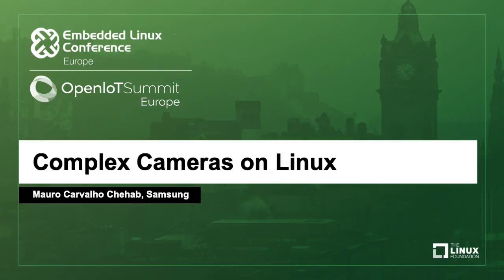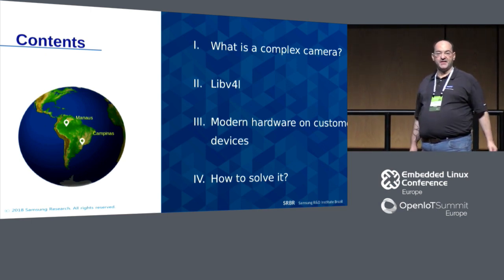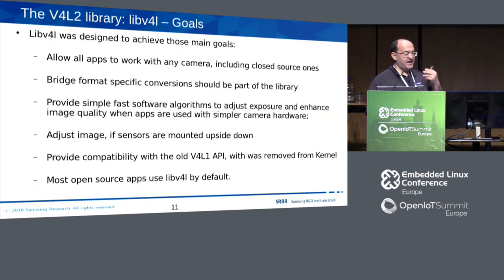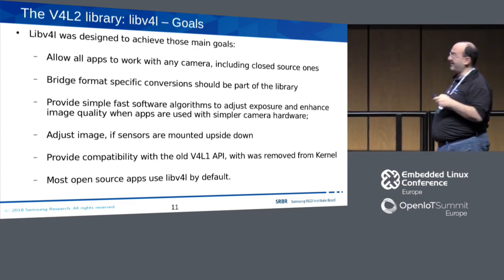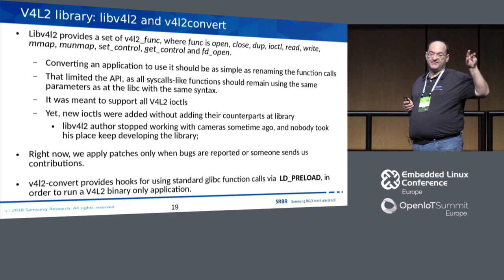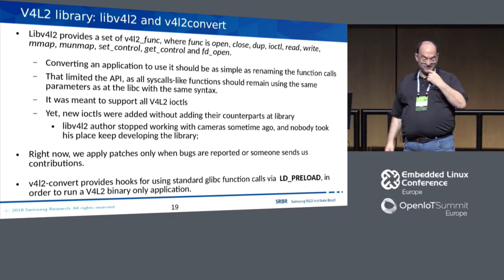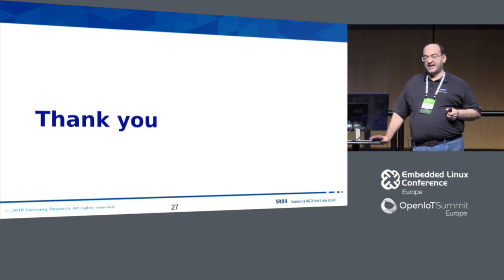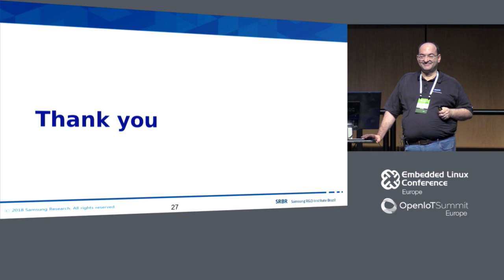Complex Cameras on Linux - Mauro Carvalho Chehab, Samsung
The media subsystem supports two types of camera devices:

    "traditional" media hardware, supported via standard V4L2 API, via device nodes, called devnode-based drivers. On those hardware, image processing happens at the camera. Those are meant to be used by customer-based devices.
    Media-controller based devices, supported by 3 sets of APIs: Media Controller, V4L2, and V4L2 subdevices. Those are meant to be used by SoC-based embedded devices. On those devices, image processing happens at the SoC.
    Devnode-based drivers are supported by "standard" media applications, but right now, media-controller based devices require a special design application.

Along with this speech, we'll cover both types of camera hardware and describe a recent effort of making both compatible with standard camera applications.

About Mauro Carvalho Chehab
Mauro is the upstream maintainer of the Linux kernel media and EDAC subsystems, and also a major contributor for the Reliability Availability and Serviceability (RAS) subsystems. He is a KDE developer, where it maintains Kaffeine since 2016. Mauro also maintains Tizen on Yocto packages upstream. He works for the Samsung Open Source Group since 2013. Has worked during 5 years at the Red Hat RHEL Kernel team, having broad experience in telecommunications due to his work at some of the Brazilian largest wired and wireless carriers.